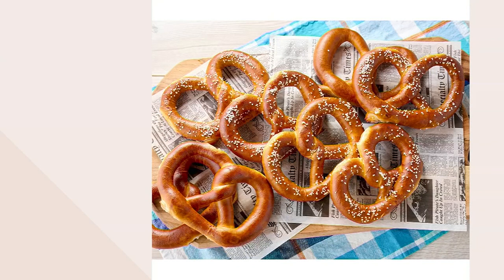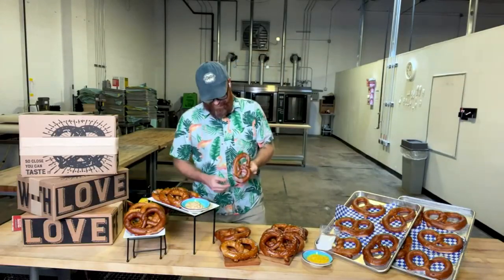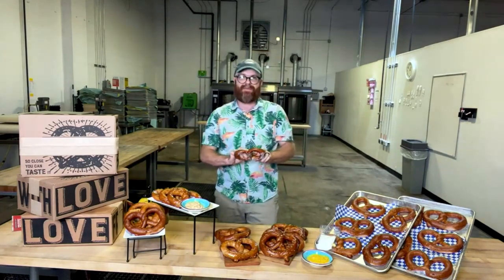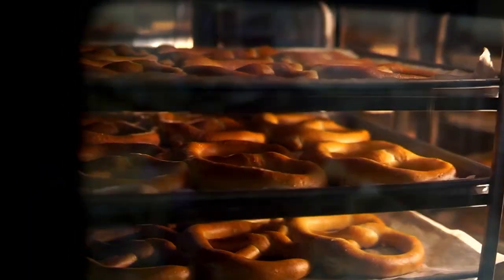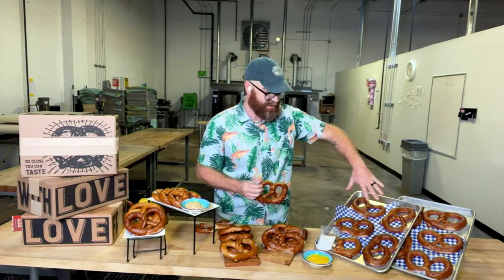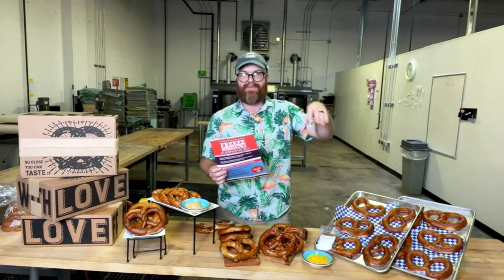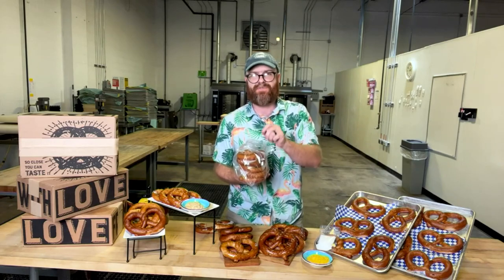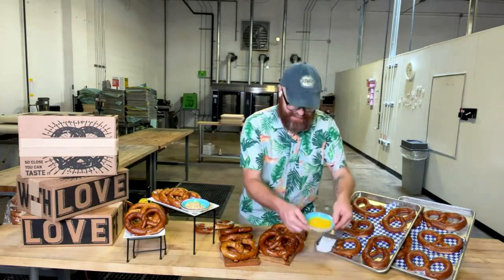The Pretzel Co. (15) 4.5-oz Hand-Twisted Soft-Baked Pretzels on QVC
The Pretzel Co. (15) 4.5-oz Hand-Twisted Soft-Baked Pretzels

Warm, doughy, crusty-on-the-outside, chewy-on-the-inside pretzels any time of day (or night)? We're both hands in! Gear up for picnics, barbecues, and backyard movie nights -- or when your snack craving just won't quit -- with these twisted, soft-baked pretzels (baked to order and never frozen). From The Pretzel Co.